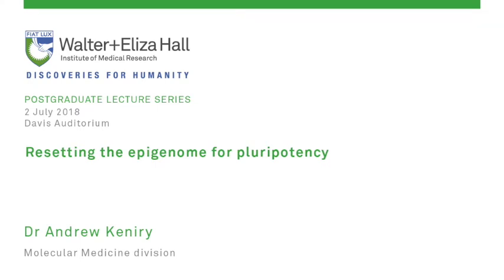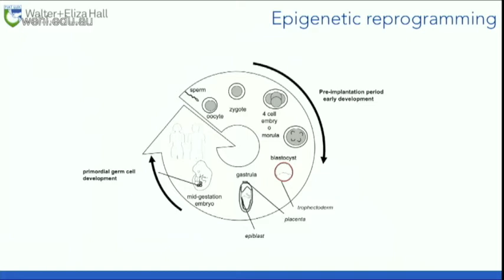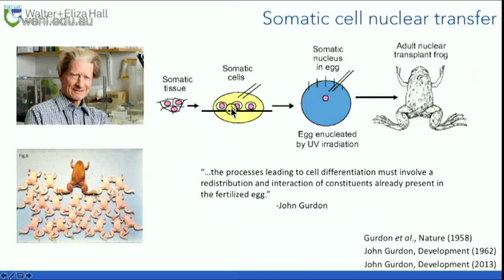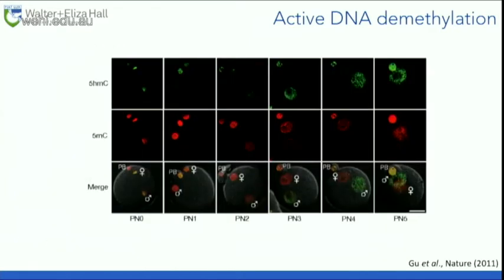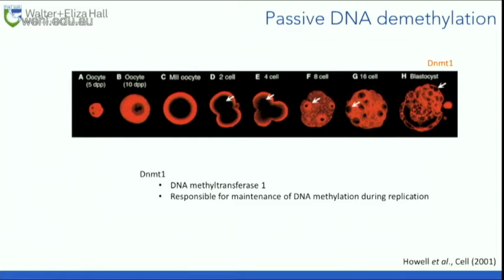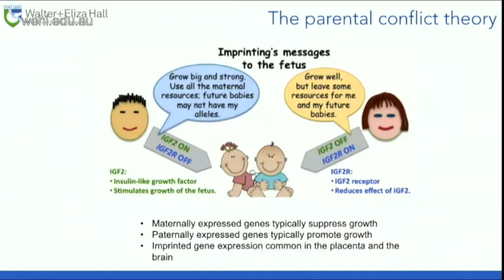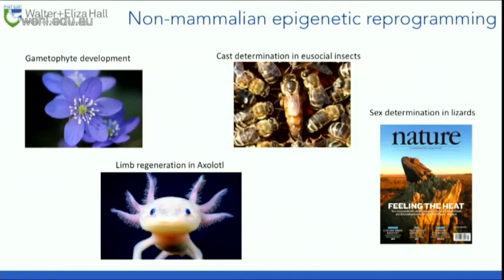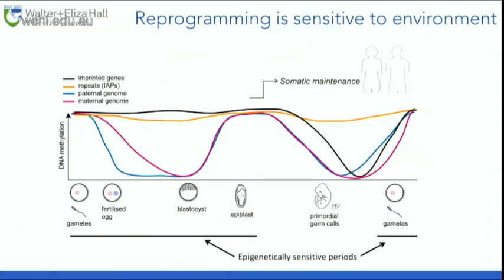Keniry A (2018): Resetting the epigenome for pluripotency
Postgraduate Lecture Series
2 July 2018
Dr Andrew Keniry
Molecular Medicine division